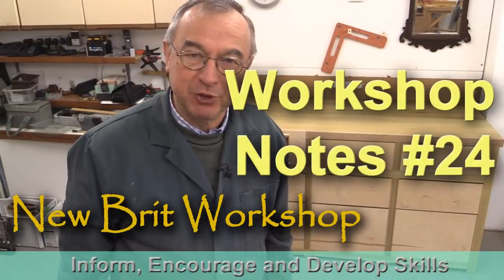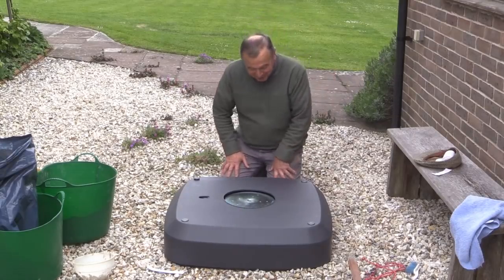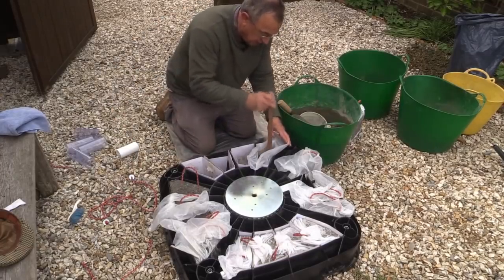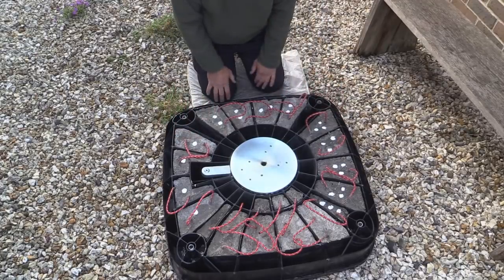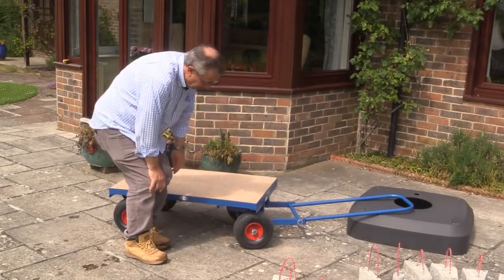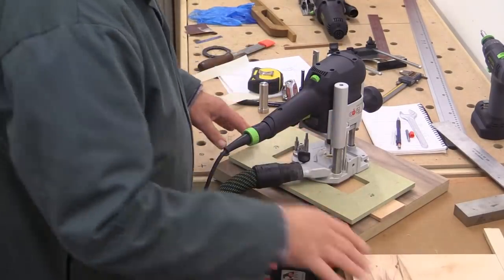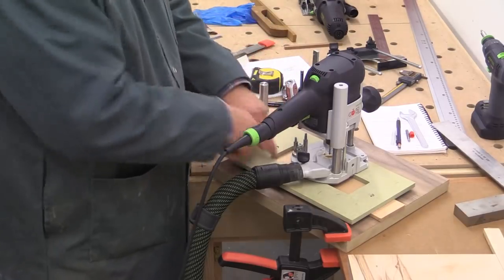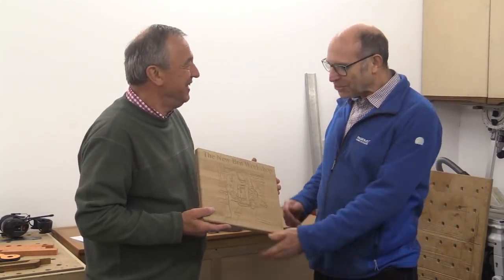Workshop Notes #24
In this Workshop Notes video I mention a new bench with a brilliant vice from Axminster, I do some concrete mixing, introduce a friend who was visiting The New Brt Workshop, make a stable base for my garden umbrella and show off my most recent purchase from Coldene Castors.